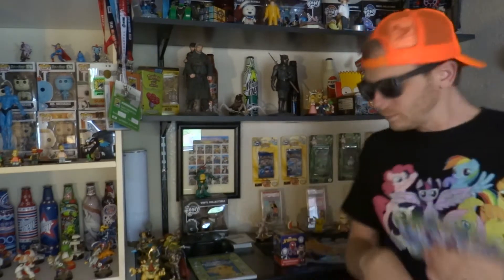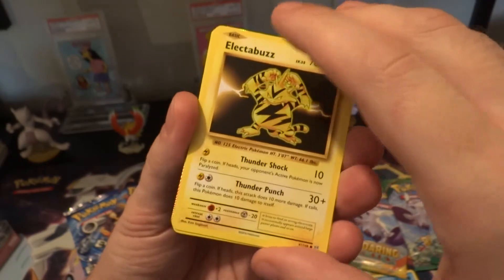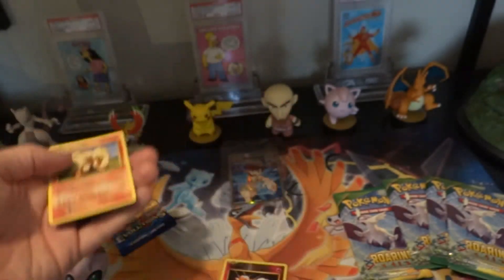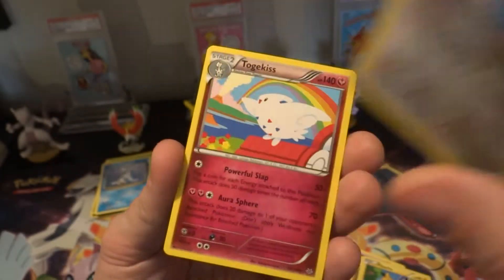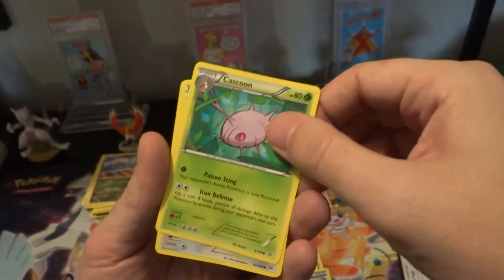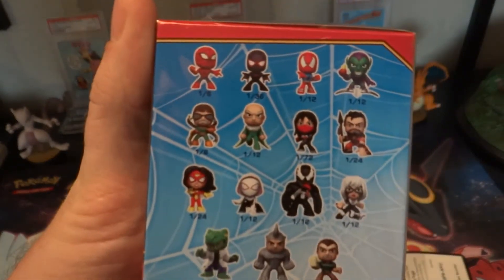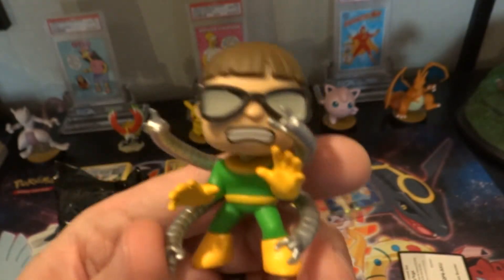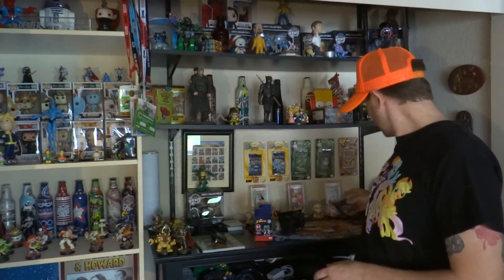Pokemon Roaring Skies Pack Opening - XY Evolutions - Spider-Man Mystery Box - Full Art Trainer Pull!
I found a box of random packs at Target so I picked up a bunch of them - everything they had left. Even a bent pack.

I pull several packs of Pokemon Roaring Skies and 3 packs of XY Evolutions. I have a really good pull with one of these! I always seem to get good pulls on video thanks to the magic of Friendship and YouTube luck.

There is also a Marvel Spider-Man figure I couldn't resist picking up. Which figure will I pull? Hopefully a bad guy.